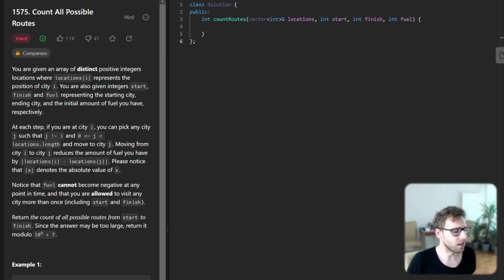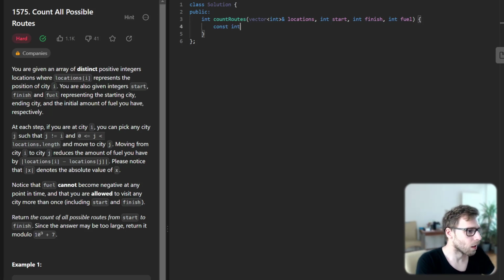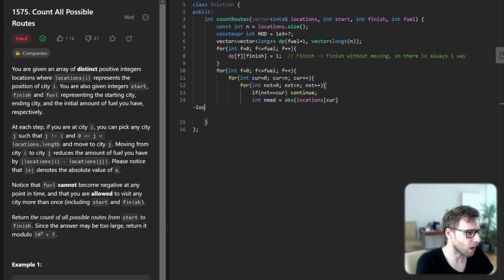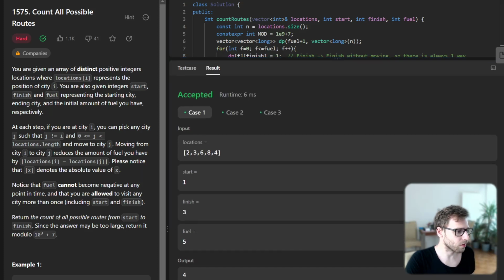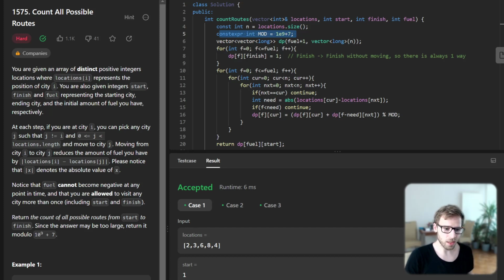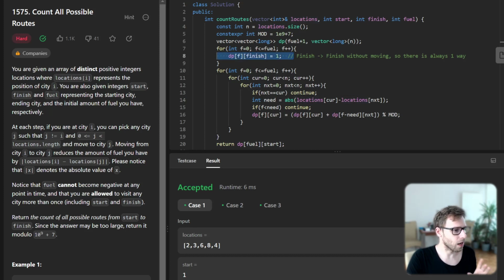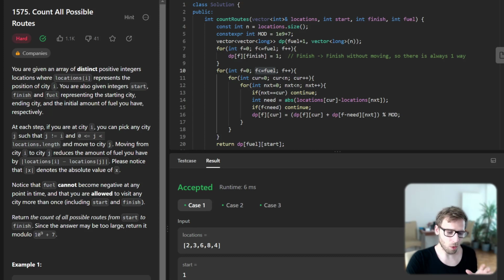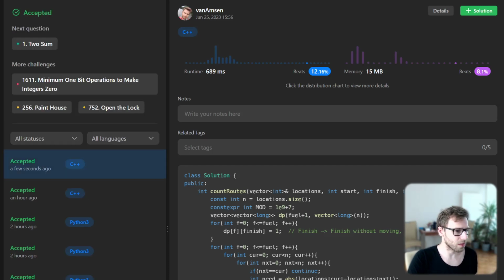Master Dynamic Programming: Solving 'Count All Possible Routes' in C++ | 1575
Welcome to another exciting video where we dive deep into the world of dynamic programming with C++. In this video, we'll decode the problem 'Count All Possible Routes', a classic example of dynamic programming. This complex problem may seem daunting at first, but we'll break it down step by step, ensuring you get a comprehensive understanding of the problem-solving process.

In the first part of the video, we introduce the problem, its constraints, and expected outputs. We then discuss the importance of state and transition in dynamic programming and explore how we can use these concepts to come up with a solution for our problem. Next, we delve into the actual C++ code, explaining each line to understand how the logic unfolds. We demonstrate how to construct a 2D dynamic array, understand the role of the modulo operation, and see how nested loops come into play.

Lastly, we run the program with different inputs, going through multiple test cases to help you understand the problem better and solidify your knowledge. By the end of the video, you will be familiar with the approach needed to solve such problems and be well on your way to mastering dynamic programming. So, whether you're preparing for coding interviews, coding competitions, or just passionate about problem-solving, this tutorial is for you.